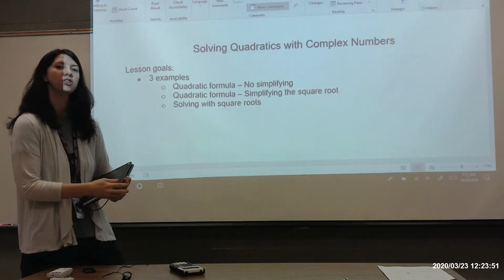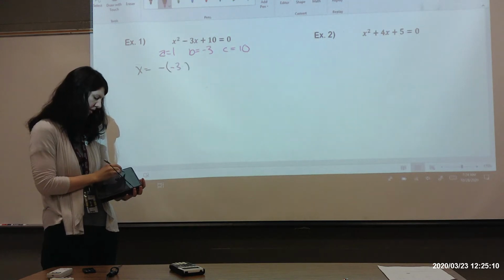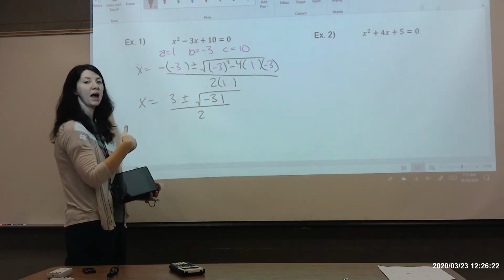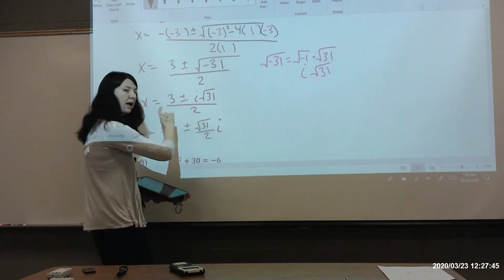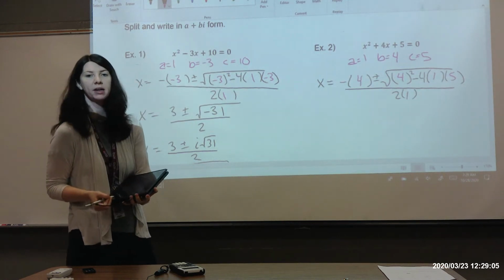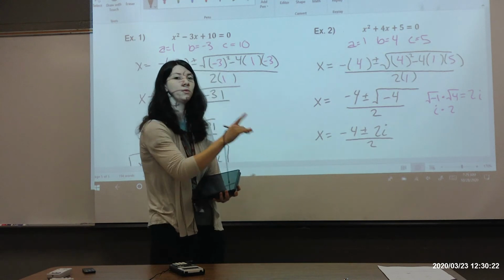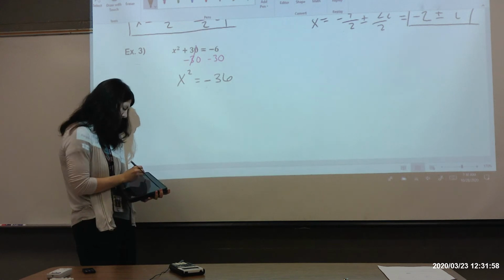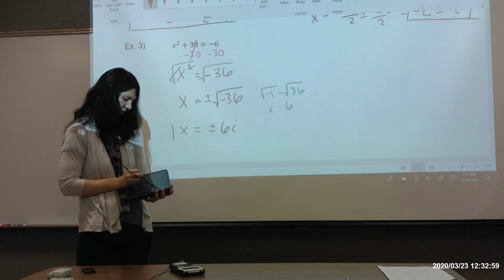Solving for Complex Solutions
Using quadratic formula to solve quadratics with complex solutions and writing them in a+bi form.